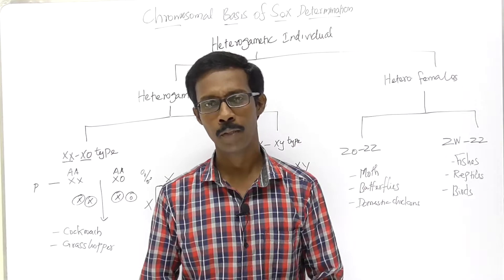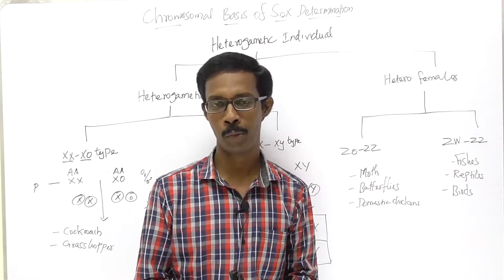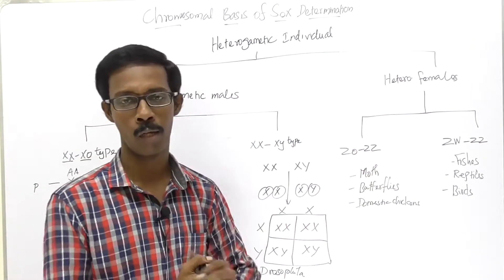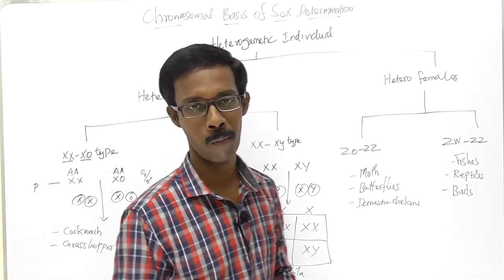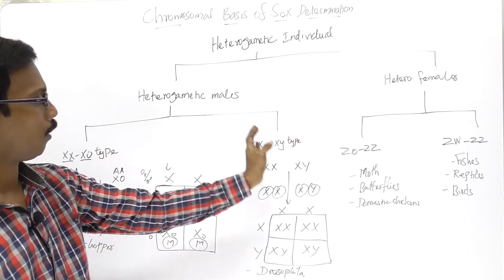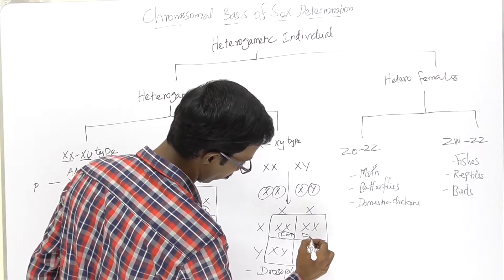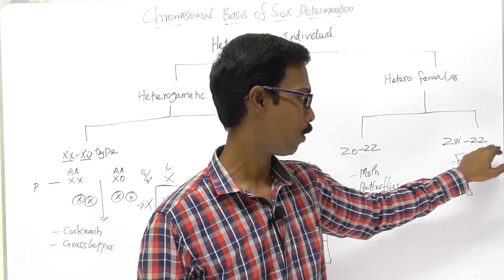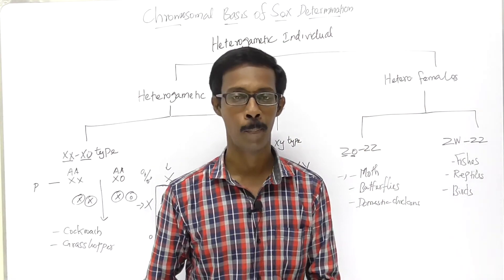10. Chapter-04 | Principles of Inheritance and Variation | Chromosomal basis of Sex Determination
In this video, We discuss about Chromosomal basis of Sex determination, Heterogametic sex determination, Heterogametic males and female and tpes.